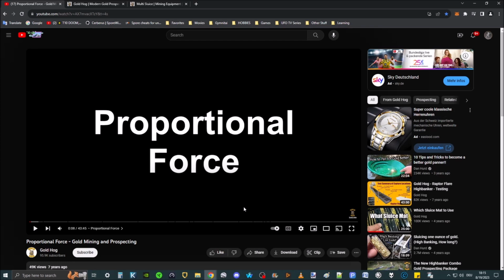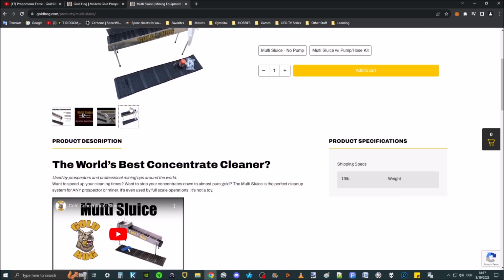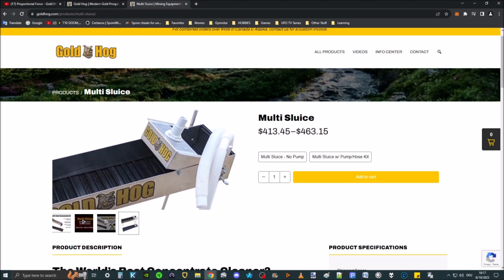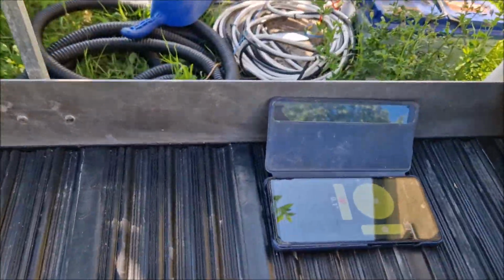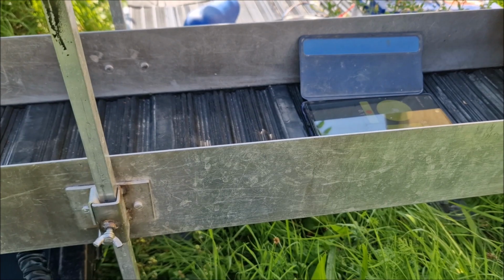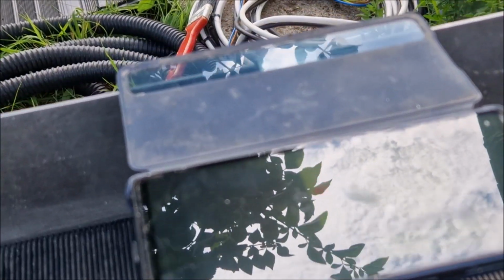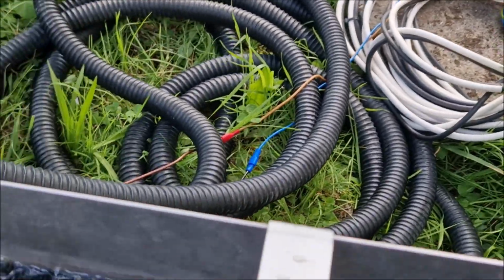005 Sluice Elevation and Matting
Sluices and Matting:
Points of interest and use.
Schleusen und Matten:
Sehenswürdigkeiten und Nutzungsmöglichkeiten.

Below are listed several video URLs I highly suggest especially new folks watching as it could save you money and some provide essential info on how sluicing works "Proportional Force Video" hint hint.

Nachfolgend sind mehrere Video-URLs aufgeführt, die ich vor allem neuen Leuten wärmstens ansehe, da Sie dadurch Geld sparen können. Einige bieten wichtige Informationen zur Funktionsweise des „Proportional Force Video“-Hinweises.

GoldHog MultiSluice: HIGHLY SUGGESTED for First time cleaners.
I use it for Cleaning, Ripping Materials, Dredging, and High Banking (with selfmade modifications).